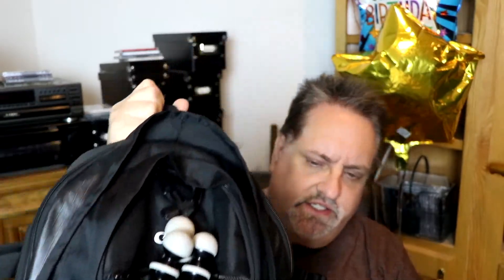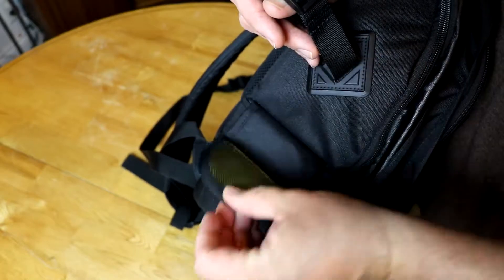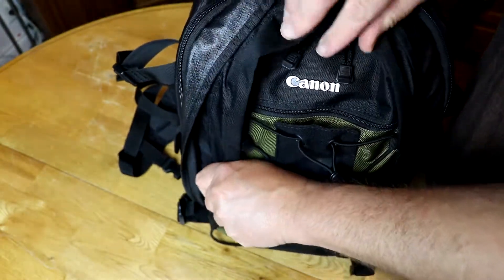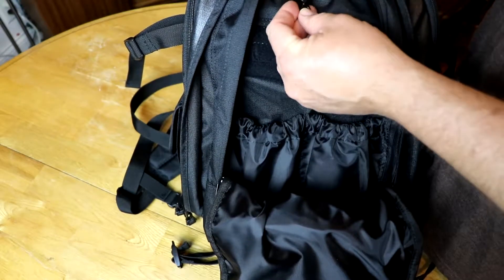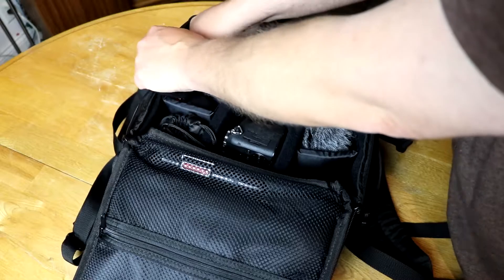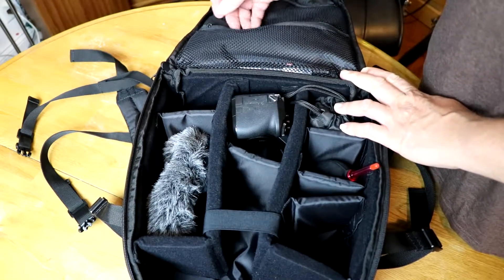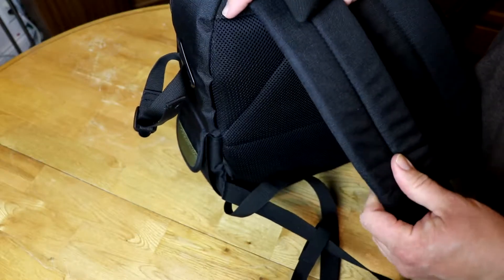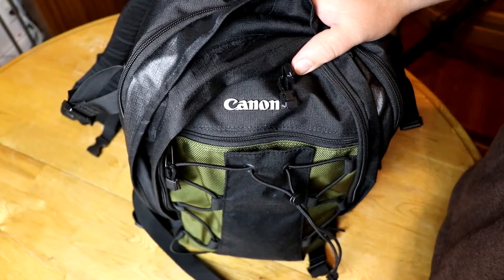Canon Camera Bag Review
This is my review of the Canon Camera bag backpack. I got it for $40 on B and H.